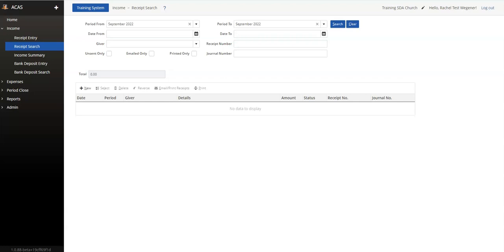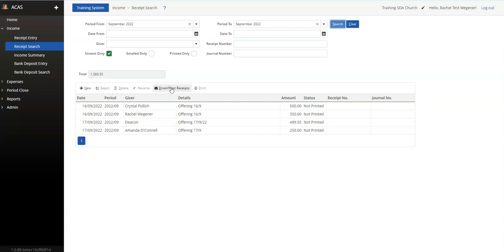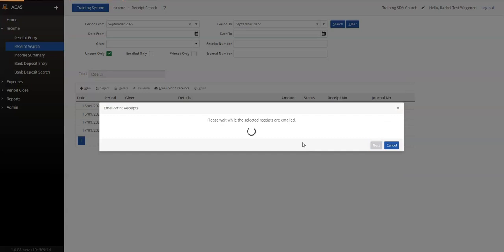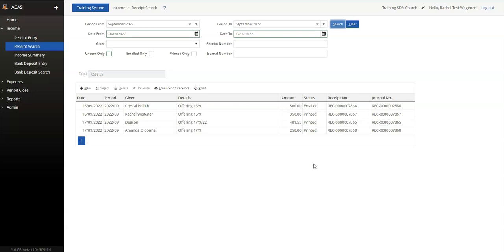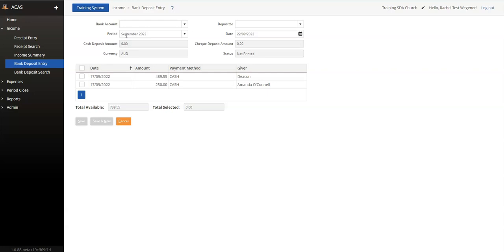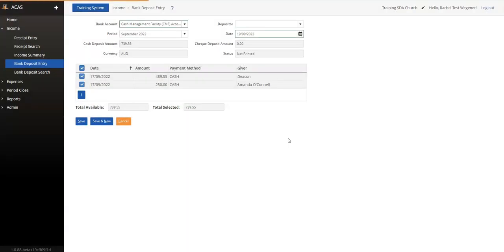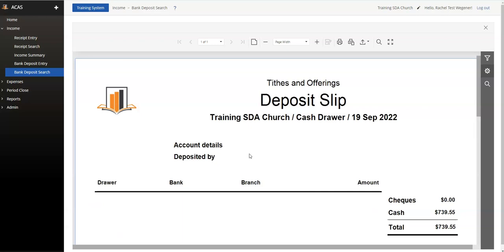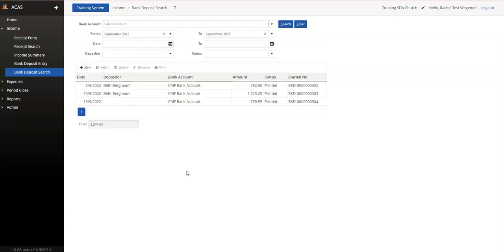Send Receipts and Create Bank Deposits in ACAS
Printing or emailing receipts, entering bank deposits, and saving attachments to bank deposits.